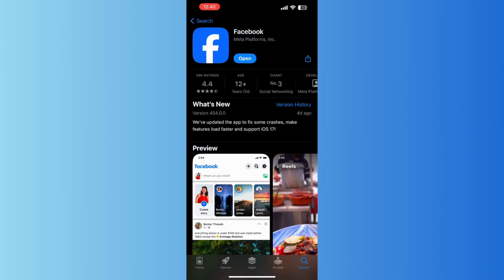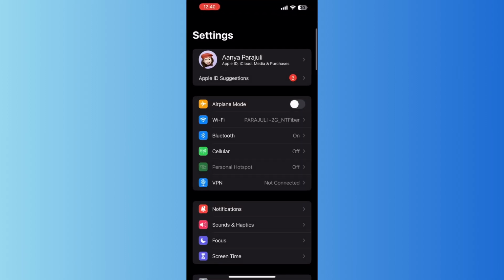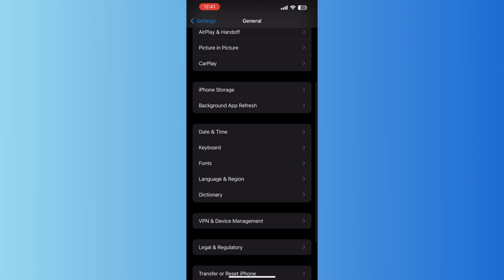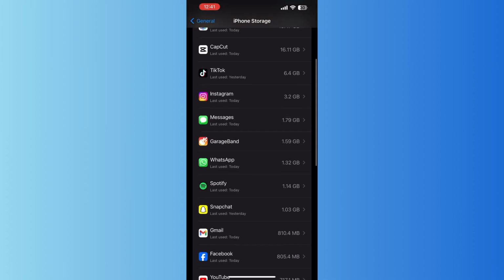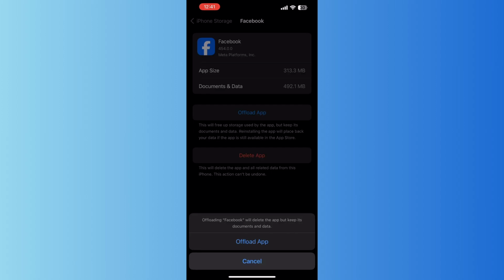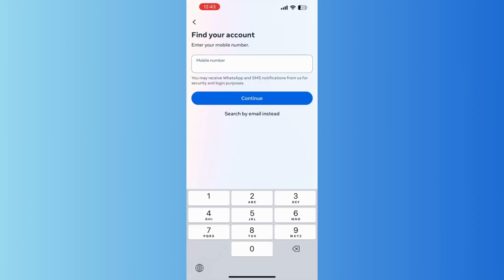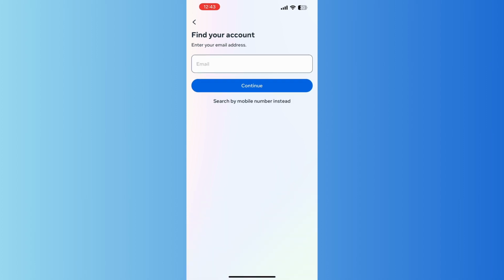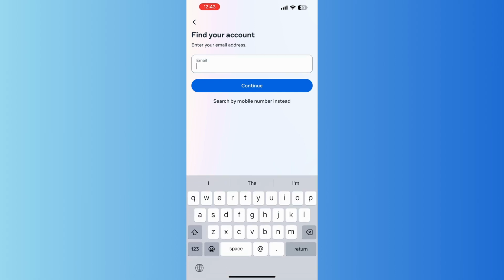How to Fix We Can't Send a Code in Facebook | Facebook Not Sending SMS Code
Tutorial video on How to Fix We Can't Send Code in Facebook. Fix Facebook Not Sending my Verification code in a easiest way possible.

Facing the dreaded "We Can't Send Code" message on Facebook? Locked out and yearning to reclaim your account? Fear not, social media survivors! This App Hacks 101 guide unveils the secrets of conquering Facebook's code-sending problem.